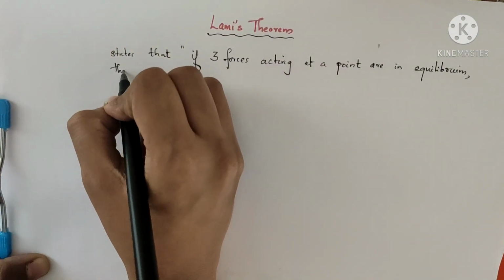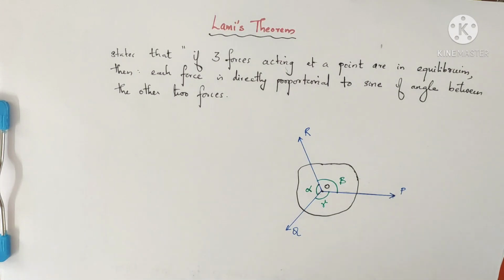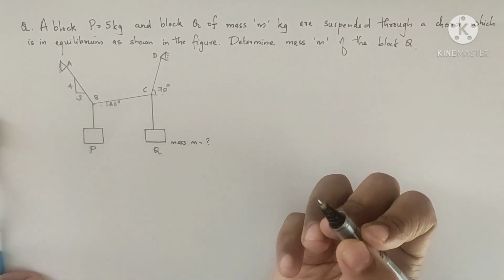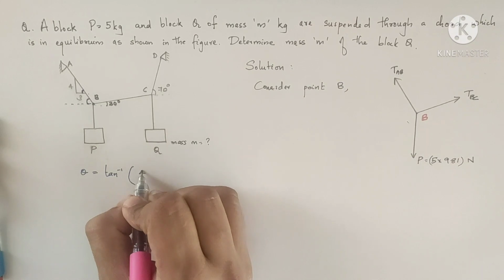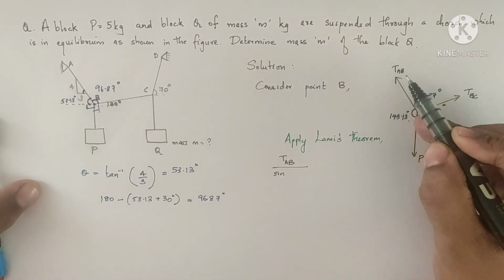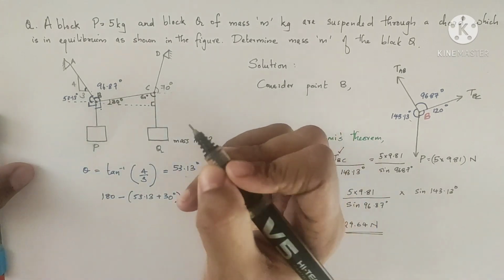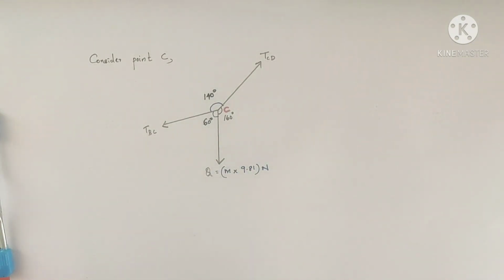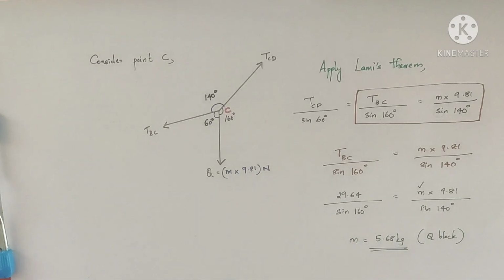Lami's theorem- Module 1 | ENGINEERING MECHANICS | EST100 | KTU | B. Tech First years | S1S2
Hi everyone,

 Finding it difficult to learn Lami's theorem?

Here's a video explaining what is Lami's theorem and a problem based on it. This portion is from Module 1 of Engineering Mechanics. This problem consists of two blocks P and Q suspended through a chord which is in equilibrium. The mass of block P is given. We have to find the mass of the second block Q.  Go through the video to learn to solve this problem.

Happy learning folks!! :)